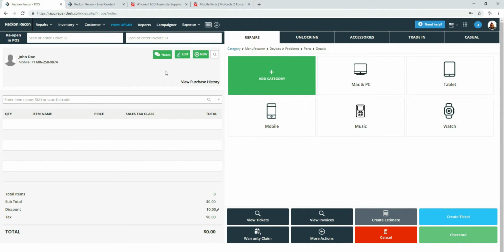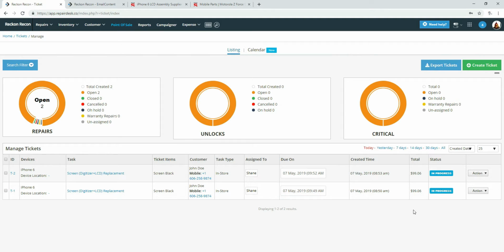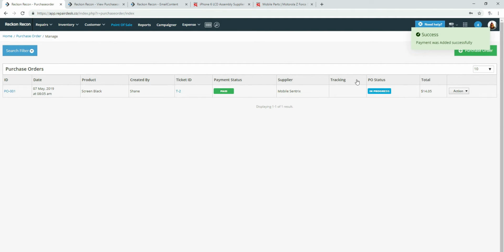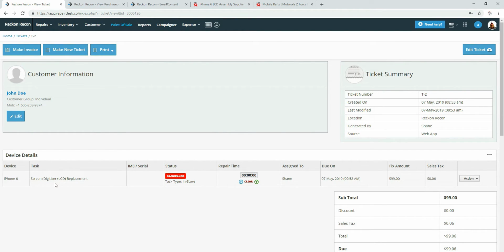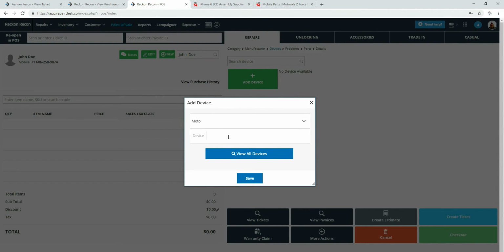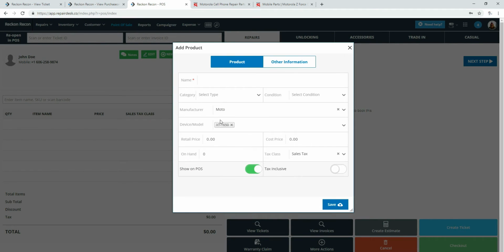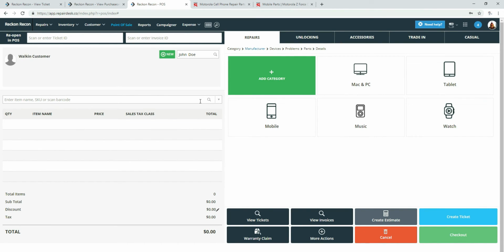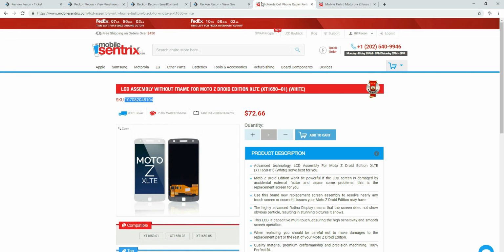How To Handle Deposits & Special Part Ordering With RepairDesk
When a customer brings an unusual phone, laptop or a PC parts are needed and they have to be ordered from Ebay, Amazon or MobileSentrix.

If the phone is damaged but usable, the customer may keep the phone and bring it back for a repair appointment when needed part arrives. To reduce unsecured cash outflow and guard against abandoned sales and (odd parts) deposits have to be taken for some or all of the part cost.

With RepairDesk, you can create a repair ticket, order a special or an out-of-stock part, take deposit & instantly create a purchase order within few clicks.